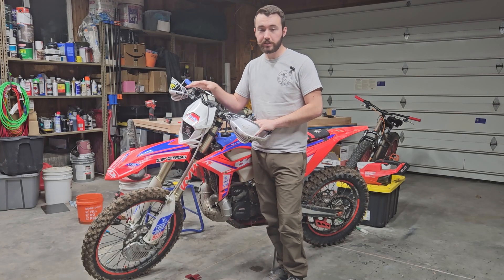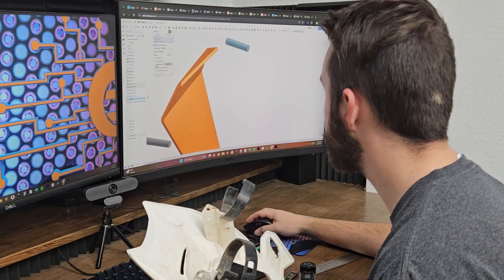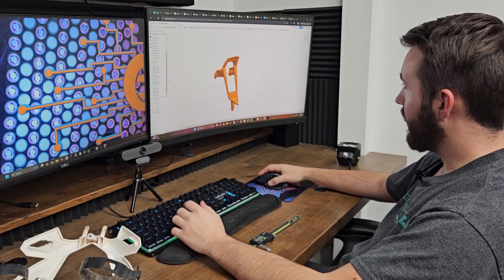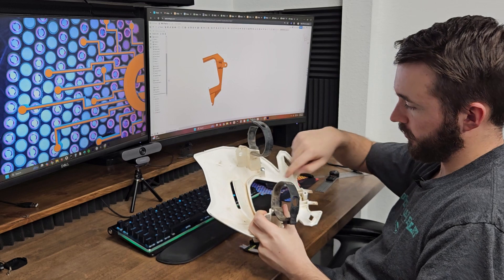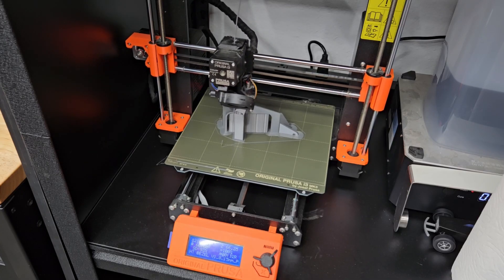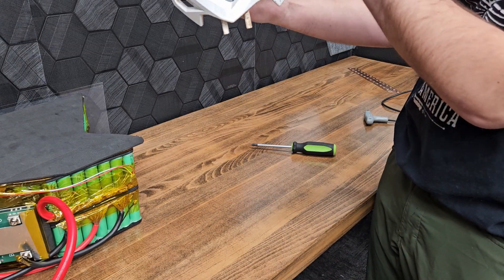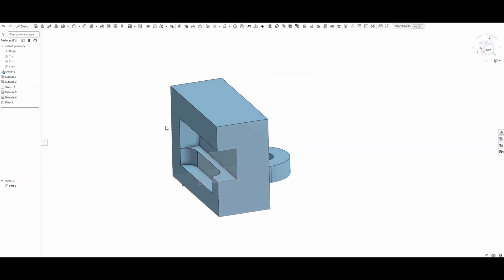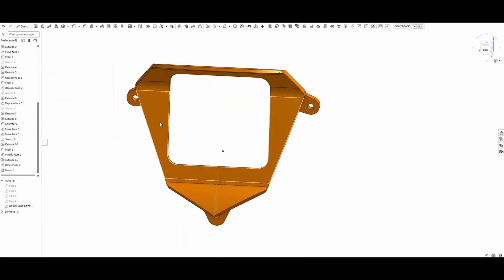3D Printing A Custom Dirt Bike Headlight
My Beta headlight sucks so I 3d printed a mount to hold a Rigid pod light I had sitting around. Works great, I got some more work to do on the bike after the testing though...
Update on my testing adventures, I have an MRI scheduled for next week for the fractured vertebrae, still waiting to hear back on my knee and ankle, and I also have a concussion.
Still planning on having the electric dirt bike done this spring, about half way through the tig welding.